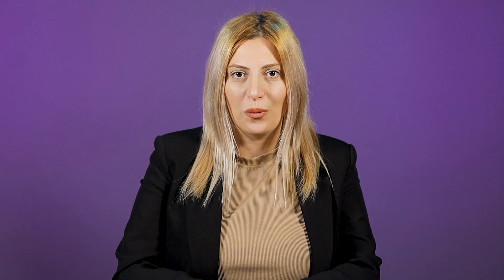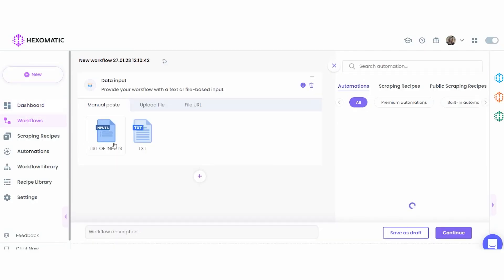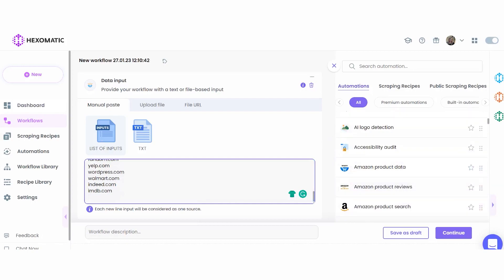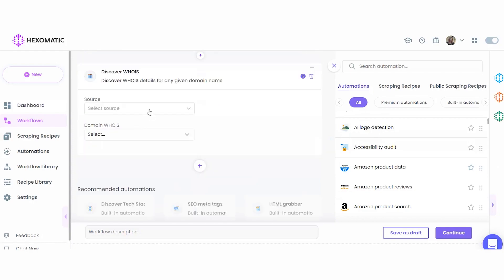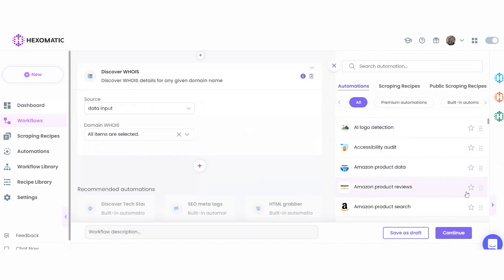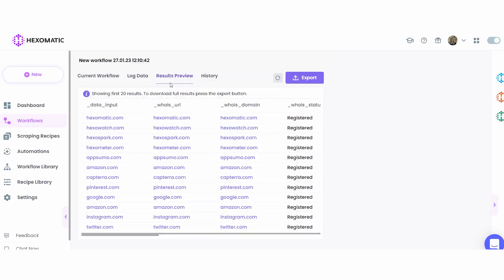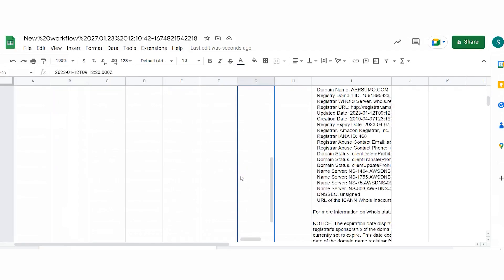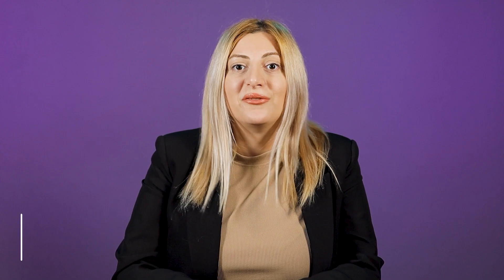How to scrape WHOIS website data in bulk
You can find out this information by checking websites individually, but as you can expect this is time-consuming if you have many websites to check.

In this tutorial, I’m going to show you how you can get WHOIS data for hundreds of websites in minutes and save this data into a convenient spreadsheet format. No code or complex software required.